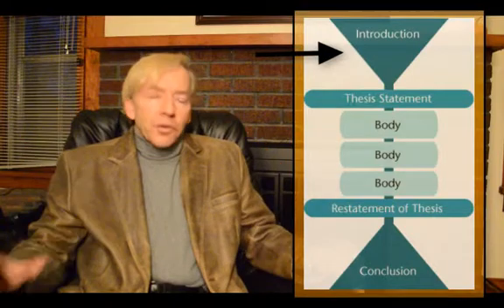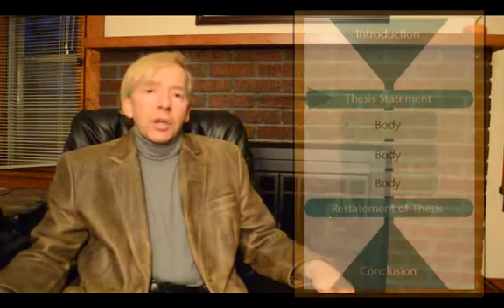How to Write a Paper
This video is a brief introduction on how to write a paper.

The Department of Religious Studies would like to thank Dr. Arthur Versluis and Julia Johnson for participating in this video.

for more information!